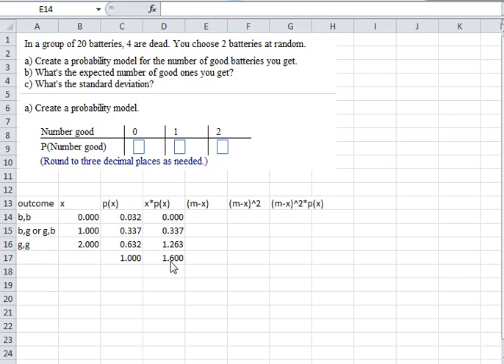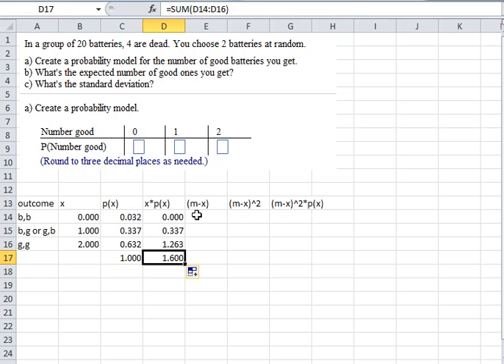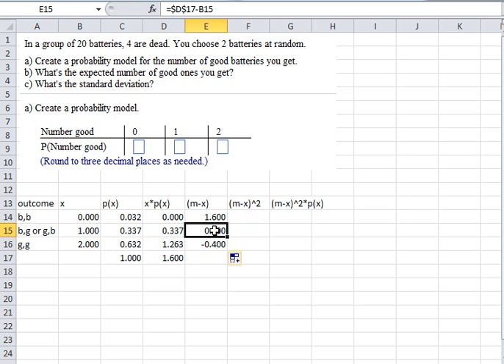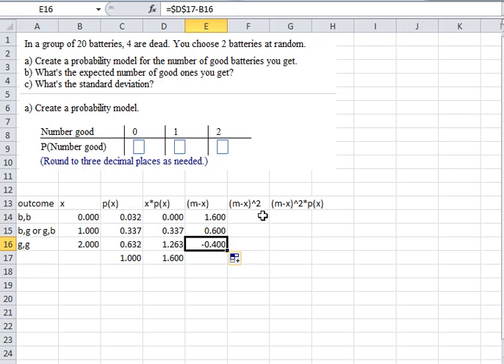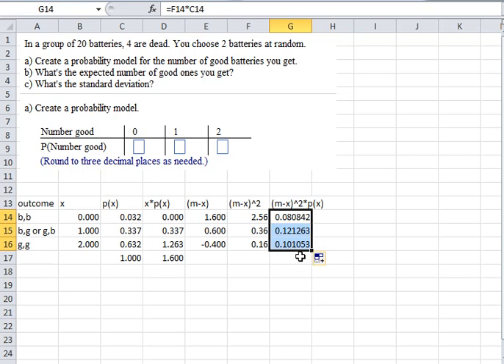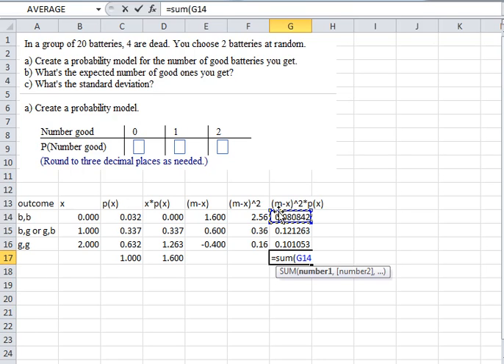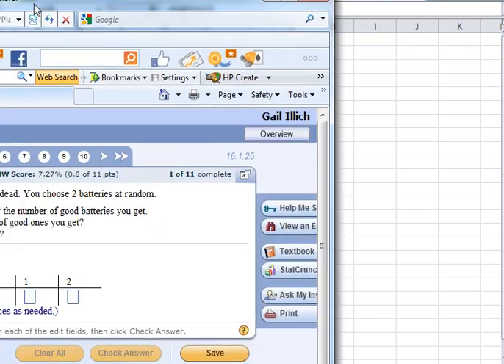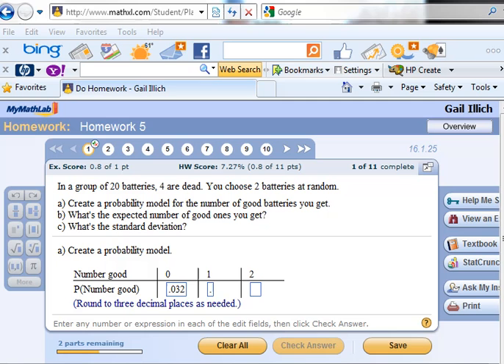1342 probabilitymodel st Dev